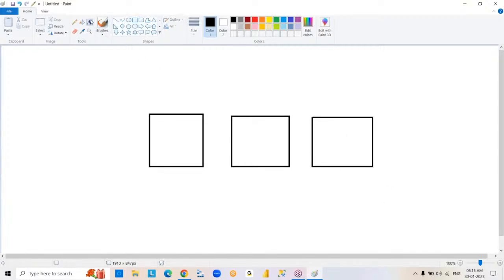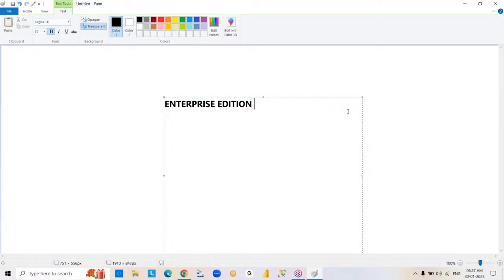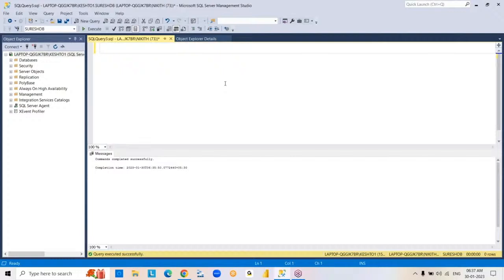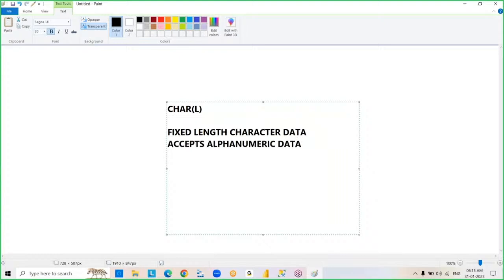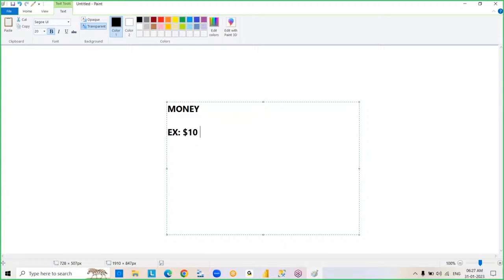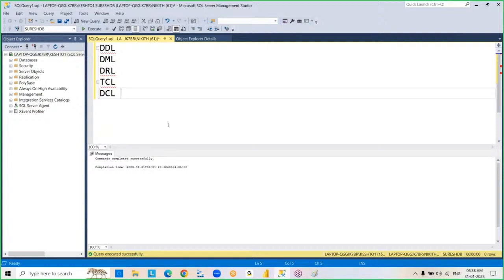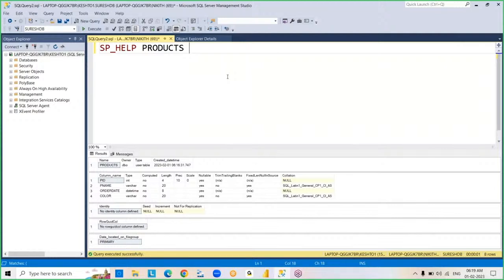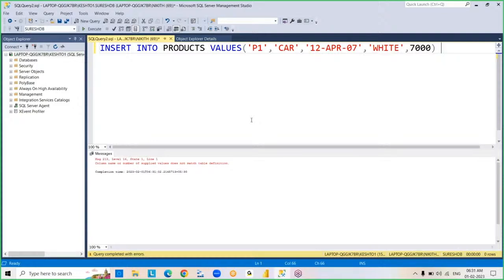SQL SERVER tutorials by Mr. Suresh Sir